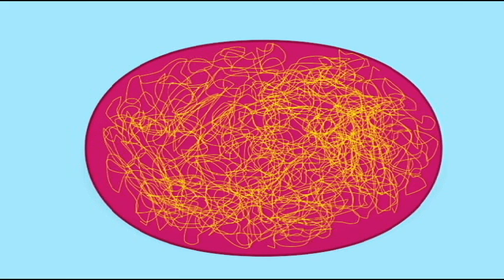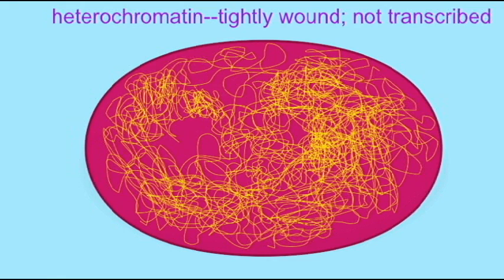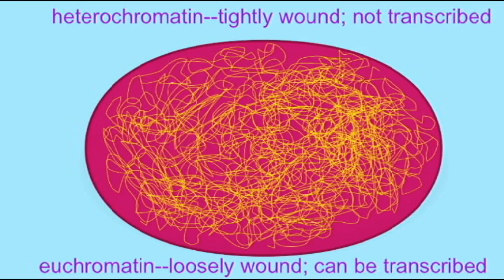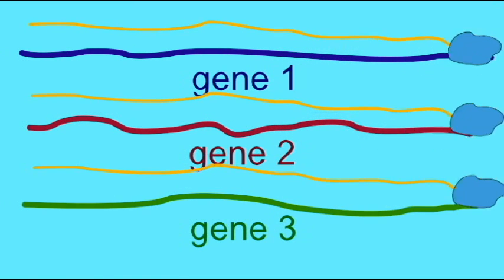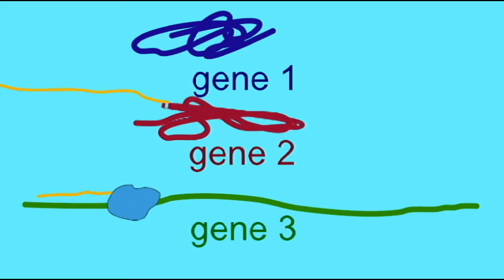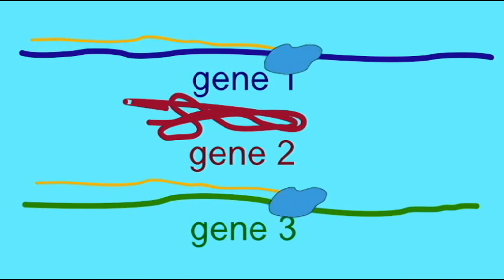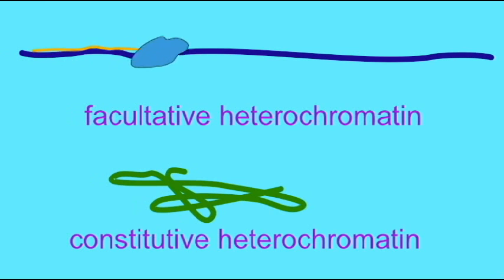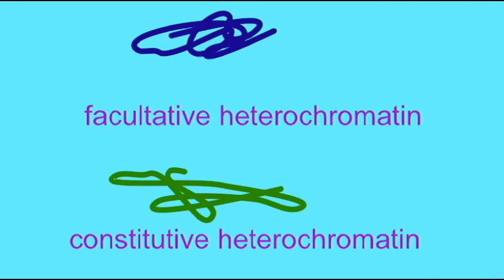GENETICS 3: GENE REGULATION: HETEROCHROMATIN VS. EUCHROMATIN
GENE REGULATION: HETEROCHROMATIN VS. EUCHROMATIN